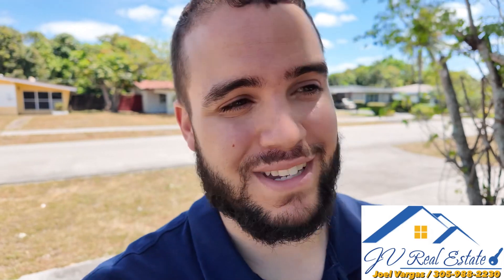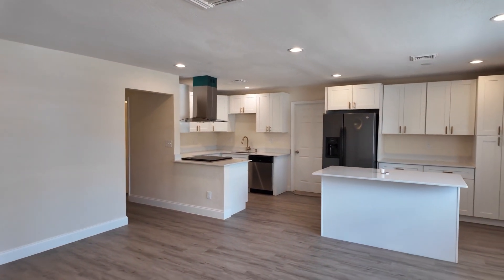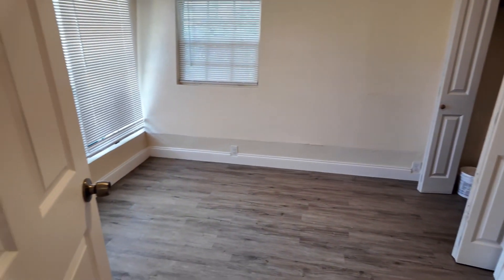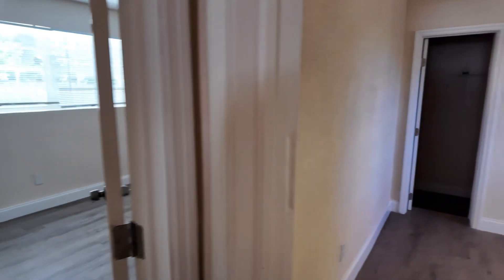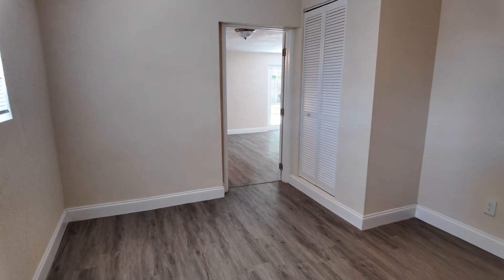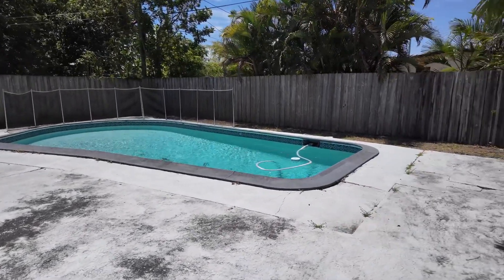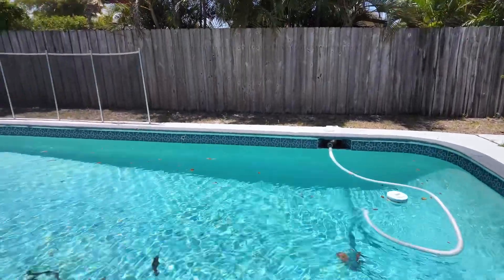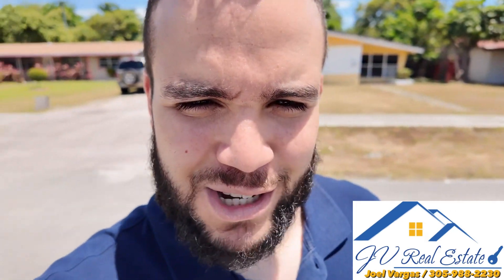DREAM HOME IN SOUTH FLORIDA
BUYING, SELLING, OR NEED A PROPERTY MANAGER⁉️